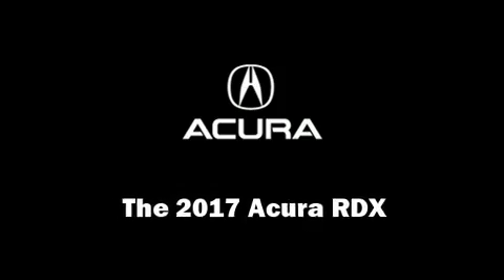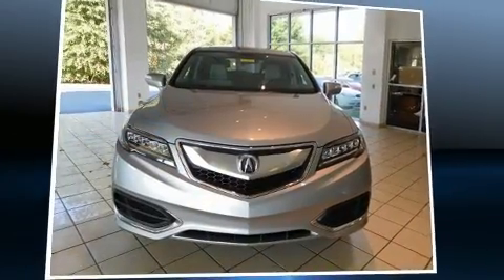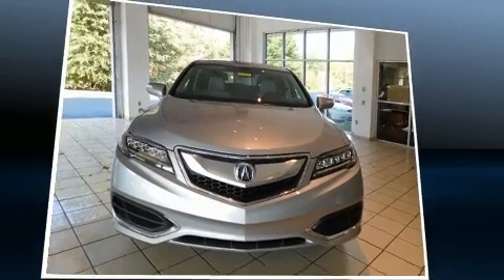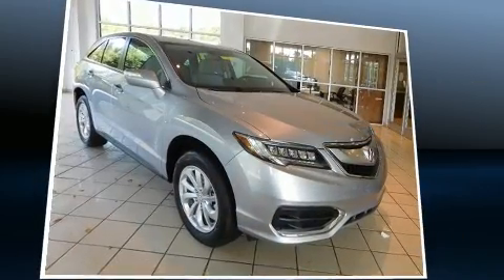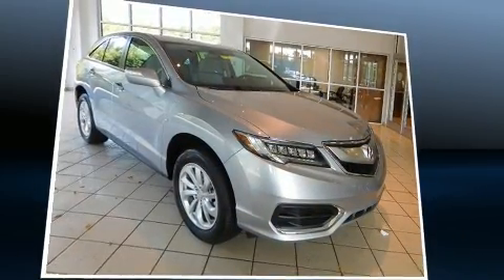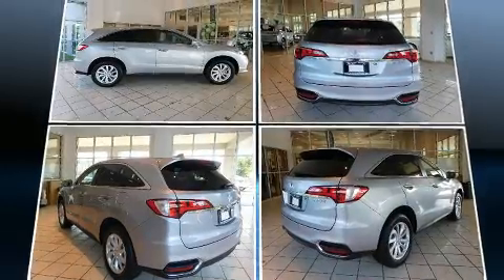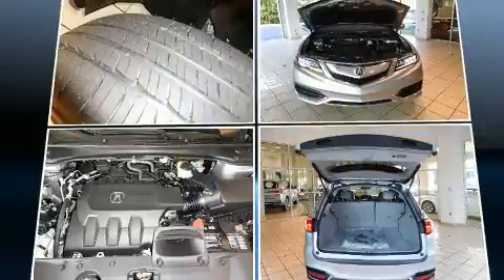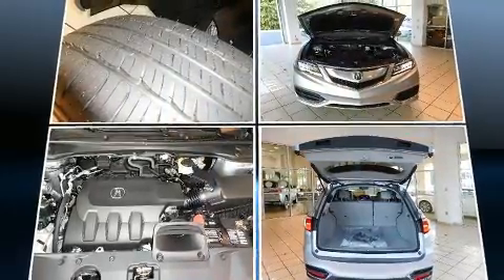2017 Acura RDX with Technology Package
Acura Of Columbus
6549 Whittlesey Boulevard

You can expect a lot from the 2017 Acura RDX. Smooth gearshifts are achieved thanks to the refined 6 cylinder engine, providing a spirited, yet composed ride and drive. Acura infused the interior with top shelf amenities, such as: heated seats, power door mirrors, power windows, and the power moon roof opens up the cabin to the natural environment. Brake assist technology provides extra pressure when applying the brakes. We know that you have high expectations, and we enjoy the challenge of meeting and exceeding them! Please don't hesitate to give us a call.